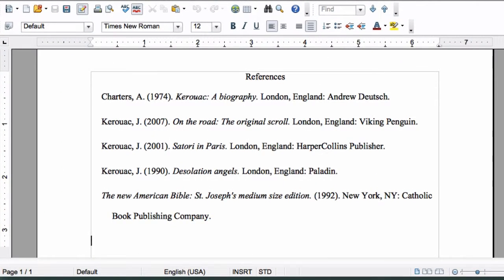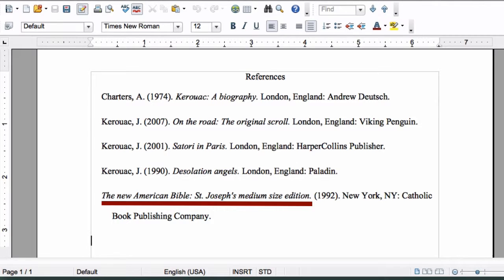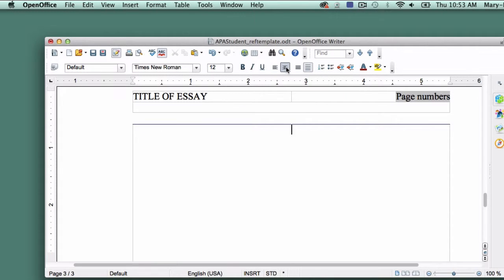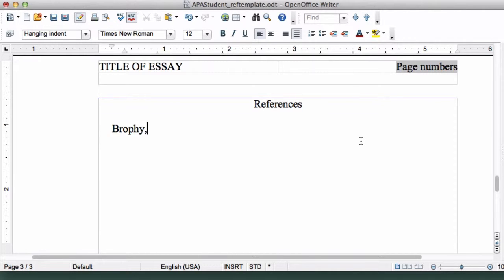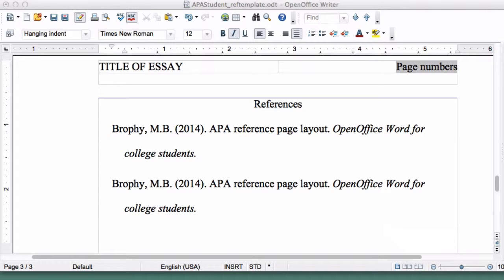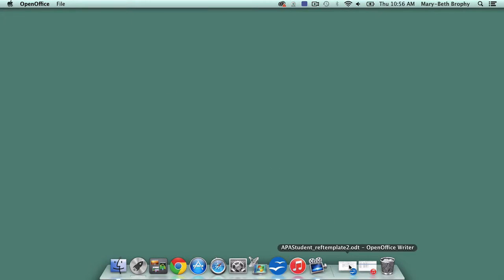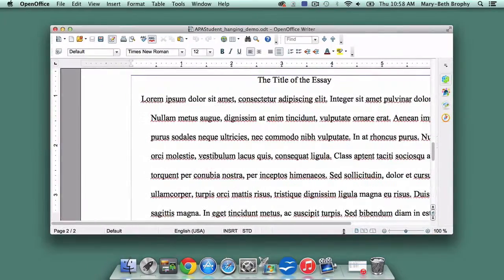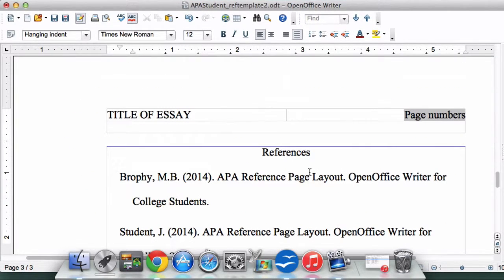11. Setting Up an APA-Style Reference Page in OpenOffice Writer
Episode 11 of 27-episode course, "OpenOffice Writer for College Students." This episode covers setting the basic layout of an APA-style reference page. See episode 12 for tutorial on formatting specific entries. If you'd like to practice along with the video, you can download the exercise file